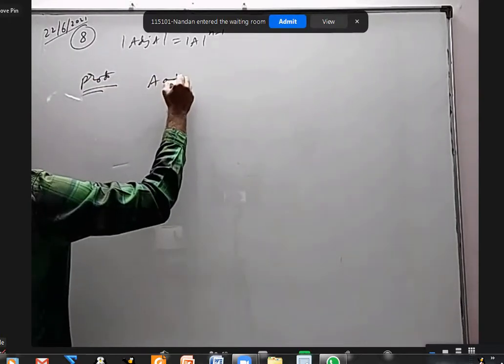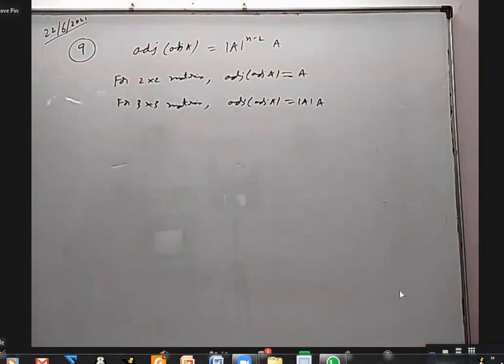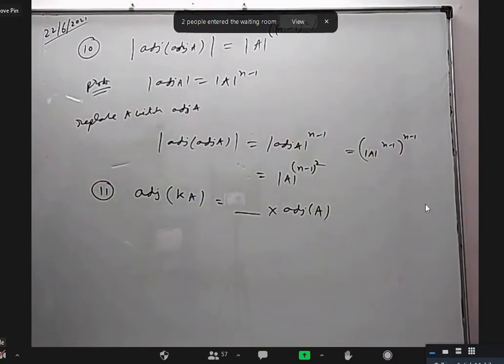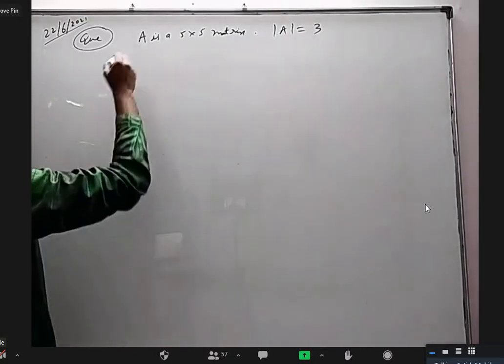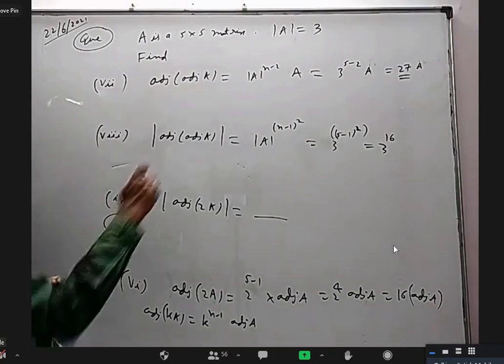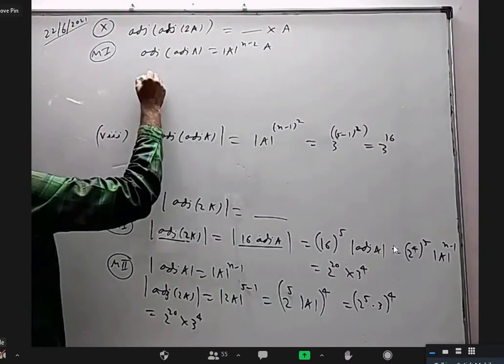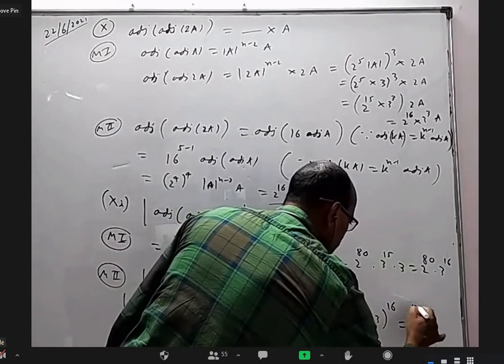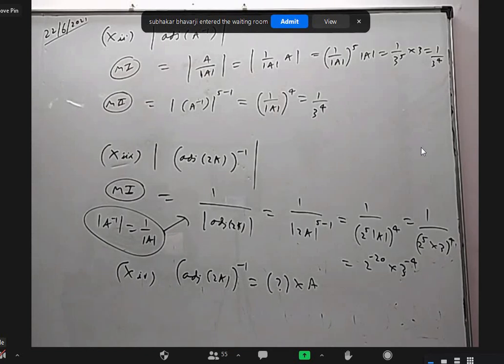matrices and determinants26 (22 6 2021) que on properties of inverse of a matrix, adjoint matrix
que on properties of inverse of a matrix, adjoint matrix